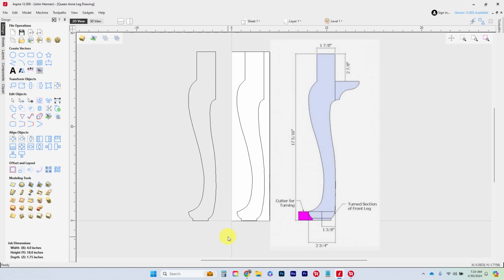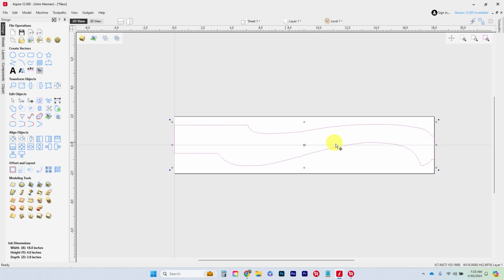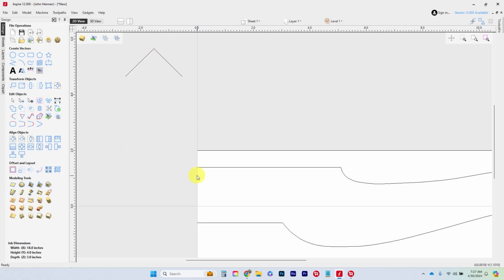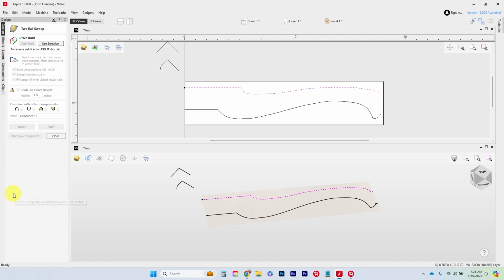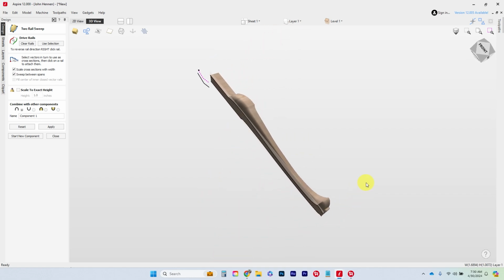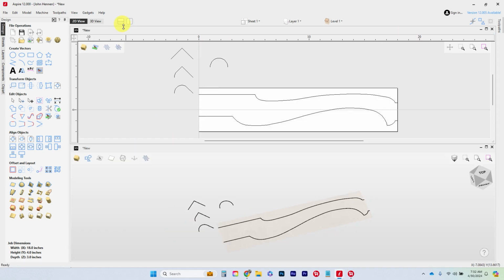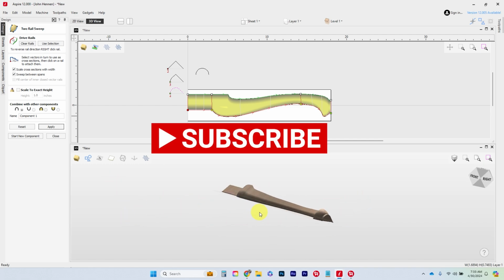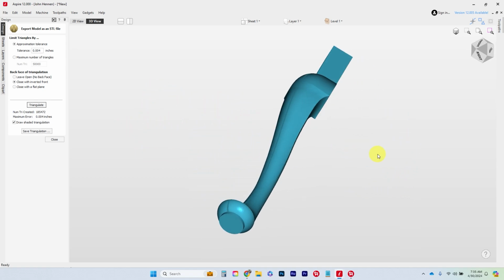Aspire 12 - From 2D to 3D with the 2 rail sweep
Continuing from the last video, today we are taking the 2D drawing and using the two rail sweep tool and a couple of cross sections we are going to model the queen anne leg.

If you would like to be on our mailing list check out legacywoodworking.com.  On the home page you can sign up!